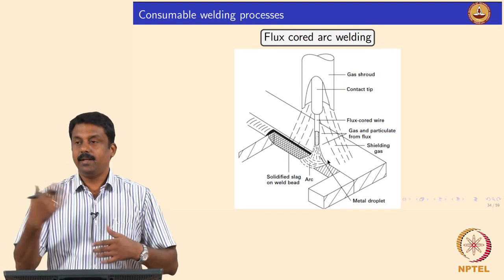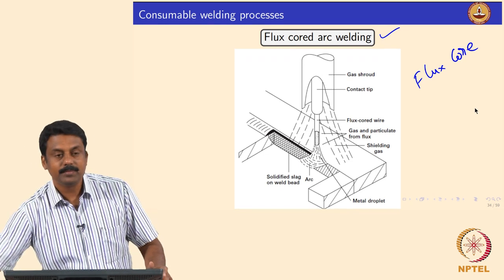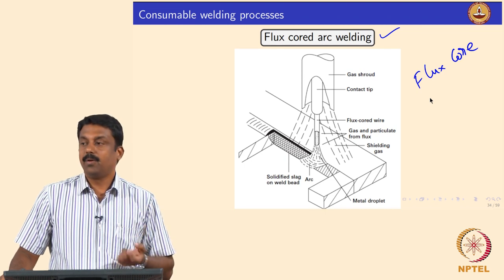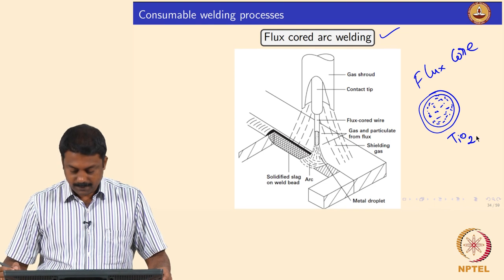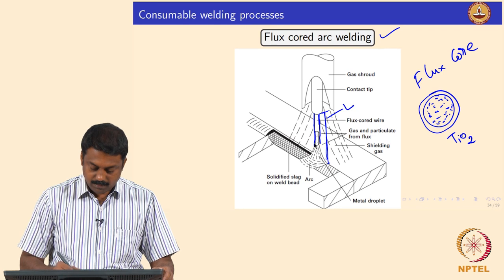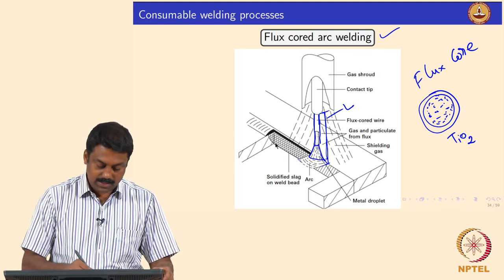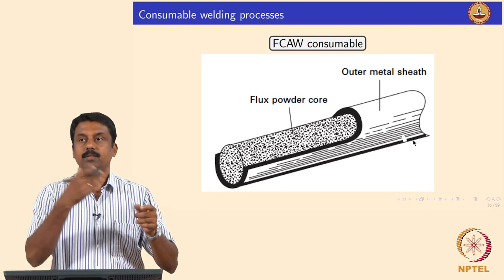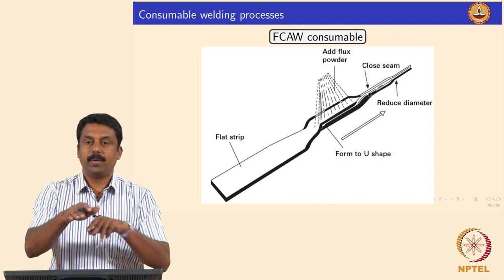Flux cored arc welding - Introduction